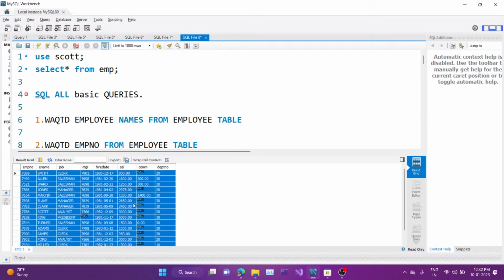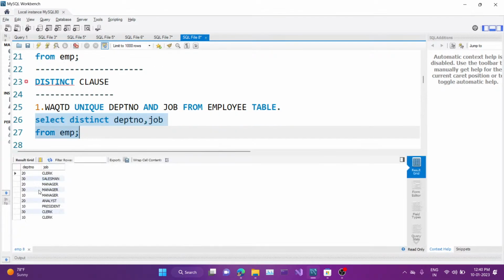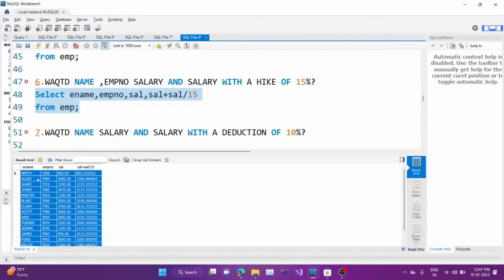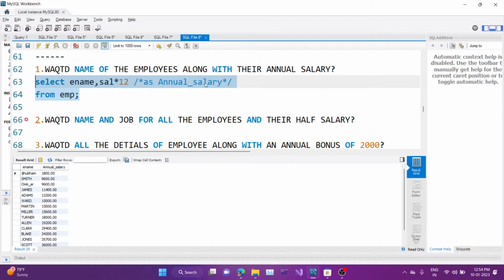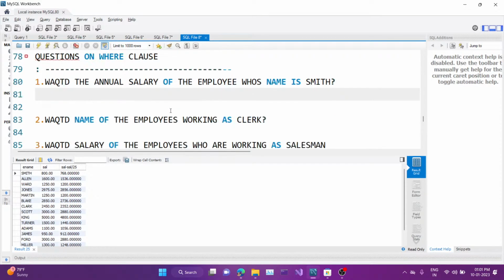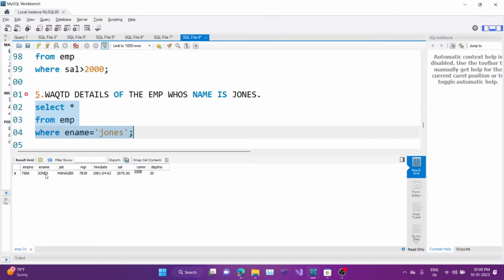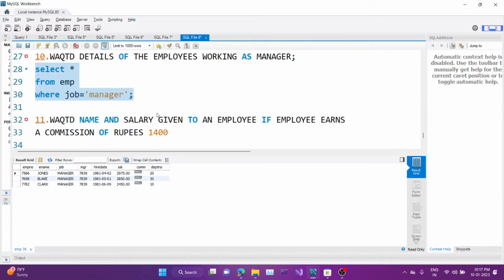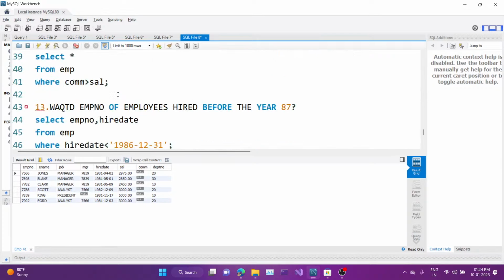Sql basic queries with answer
You can execute those queries from your oracl sql as well as my sql or in some cases mssql server. hope this queries was helpful for you. In this video i am going to solve these questions answers live that is,
SQL ALL QUERIES
1.WAQTD EMPLOYEE NAMES FROM EMPLOYEE TABLE
2.WAQTD EMPNO FROM EMPLOYEE TABLE
3.WAQTD SAL AND NAME FROM EMPLOYEE TABLE?
4.WAQTD EMPNO,ENAME,SAL,DEPTNO FROM EMPLOYEE TABLE ?
DISTINCT CLAUSE
1.WAQTD UNIQUE DEPTNO AND JOB FROM EMPLOYEE TABLE
2.WAQTD UNIQUE SAL FROM THE EMPLOYEESS TABLE
3.WAQTD UNIQUE SAL,JOB FROM OF THE EMPLOYESS
4.WAQTD SALARY AND SALARY WITH A HIKE OF 10%?
5.WAQTD NAME AND SALARY WITH HIKE OF 20%
6.WAQTD NAME ,EMPNO SALARY AND SALARY WITH A HIKE OF 15%?
7.WAQTD NAME SALARY AND SALARY WITH A DEDUCTION OF 10%?
8.WAQTD SALARY & SALARY WITH A REDUCTION OF 20%?
ALIAS
1.WAQTD NAME OF THE EMPLOYEES ALONG WITH THEIR ANNUAL SALARY?
2.WAQTD NAME AND JOB FOR ALL THE EMPLOYEES AND THEIR HALF SALARY?
3.WAQTD ALL THE DETIALS OF EMPLOYEE ALONG WITH AN ANNUAL BONUS OF 2000?
4.WAQTD NAME AND SALARY WITH DEDUCTION OF 25%?
QUESTIONS ON WHERE CLAUSE
1.WAQTD THE ANNUAL SALARY OF THE EMPLOYEE WHOS NAME IS SMITH?
2.WAQTD NAME OF THE EMPLOYEES WORKING AS CLERK?
3.WAQTD SALARY OF THE EMPLOYEES WHO ARE WORKING AS SALESMAN
4.WAQTD DETAILS OF THE EMP WHO EARNS MORE THAN 2000
5.WAQTD DETAILS OF THE EMP WHOS NAME IS JONES
6.WAQTD DETAILS OF THE EMP WHO WAS HIRED AFTER 01-JAN-81
7.WAQTD NAME AND SAL ALONG WITH HIS ANNUAL SALARY IF THE ANNUAL
SALARY IS MORE THAN 12000
8.WAQTD EMPNO OF THE EMPLOYEES WHO ARE WORKING IN DEPT 30
9.WAQTD ENAME AND HIREDATE IF THEY ARE HIRED BEFORE 1981
10.WAQTD DETAILS OF THE EMPLOYEES WORKING AS MANAGER
11.WAQTD NAME AND SALARY GIVEN TO AN EMPLOYEE IF EMPLOYEE EARNS
A COMMISSION OF RUPEES 1400
12.WAQTD DETAILS OF EMPLOYEES HAVING COMMISSION MORE THAN SALARY
13.WAQTD EMPNO OF EMPLOYEES HIRED BEFORE THE YEAR 87
14.WAQTD DETAILS OF EMPLOYEES WORKING AS AN 'ANALYST'
15.WAQTD DETAILS OF EMPS EARNING MORE THAN 2000 RUPEES PER MONTH